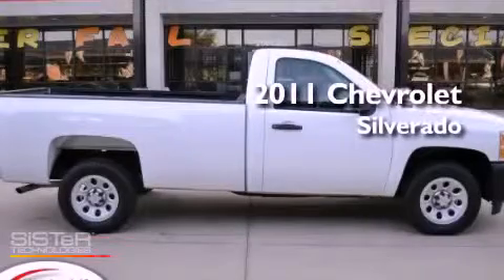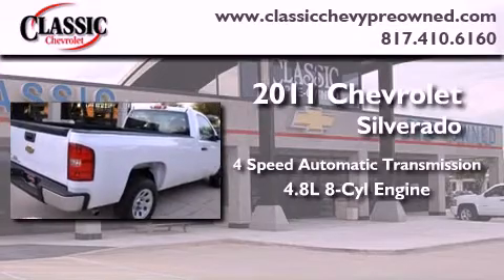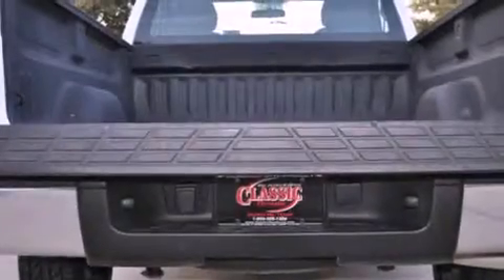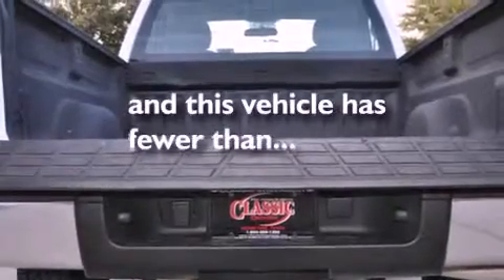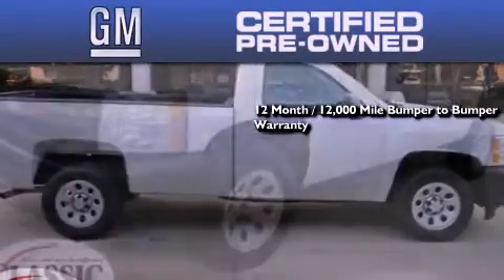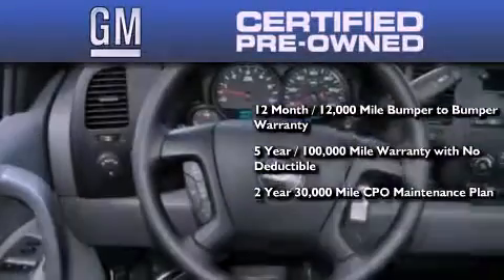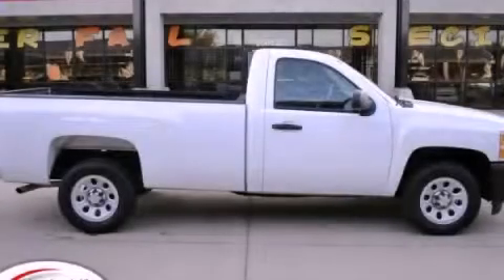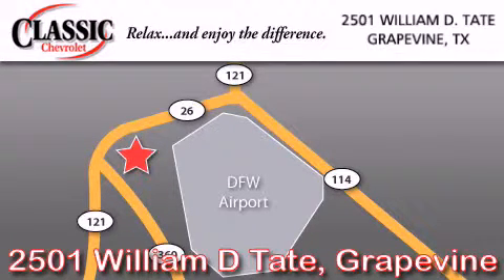2011 Chevrolet Silverado 1500 Certified Grapevine TX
Year : 2011

 Make : Chevrolet

 Model : Silverado 1500

 Engine : Gas/Ethanol V8 4.8L/293

 Trans . : Automatic

 Exterior : Summit White

 Miles : 62,918

 Interior : Gray

 Classic Chevrolet

 2501 William D Tate

 Pre-Owned 2011 Chevrolet Silverado 1500 Grapevine TX